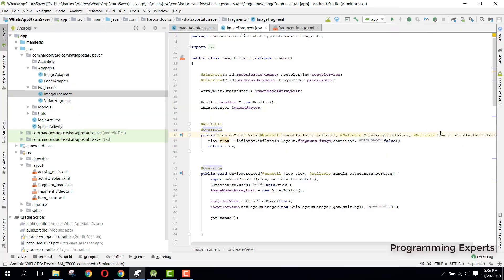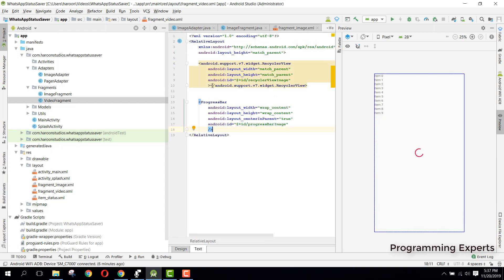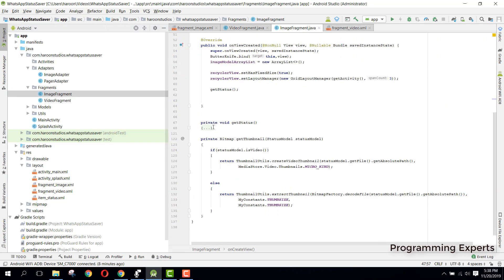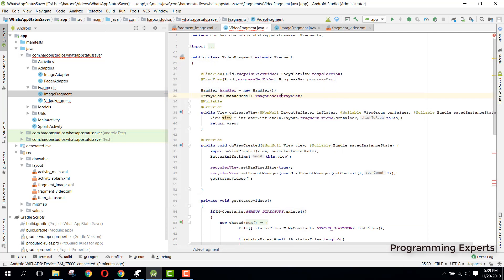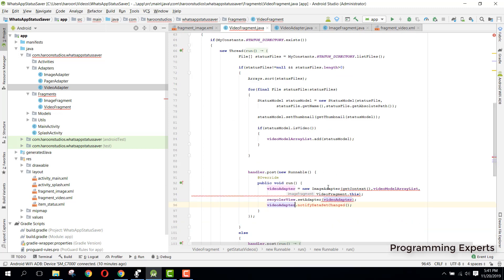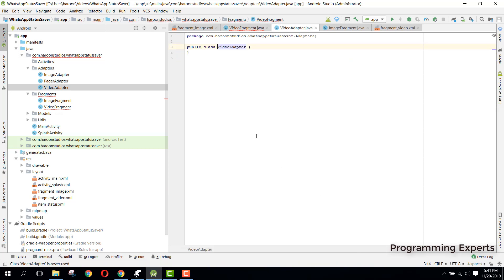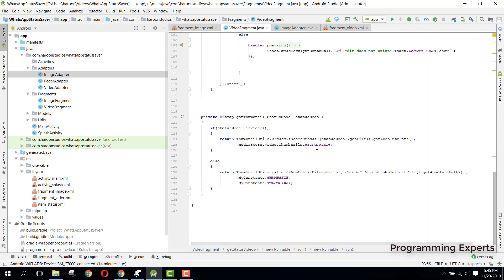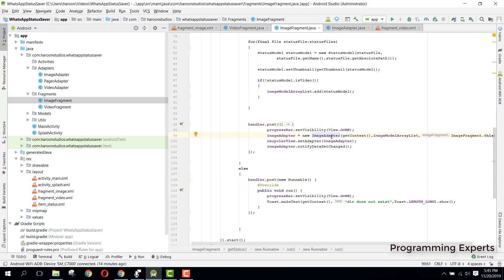Learn to create WhatsApp Status Downloader App in Android PART 6